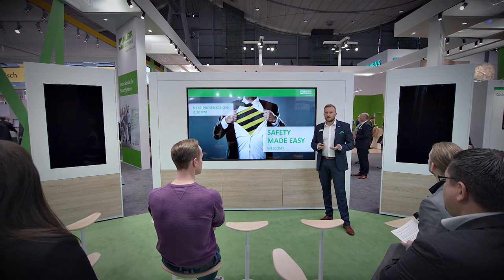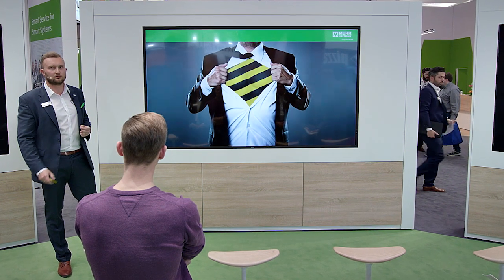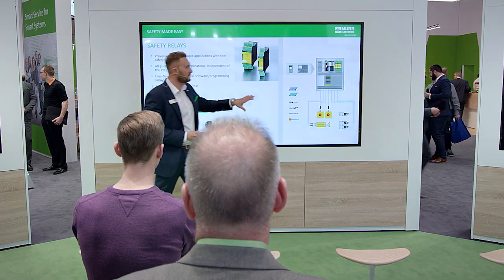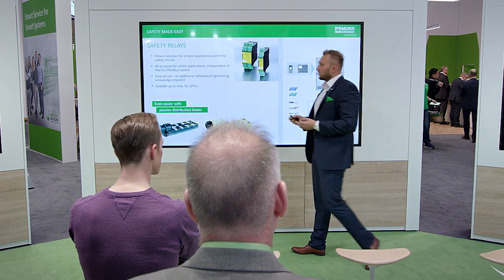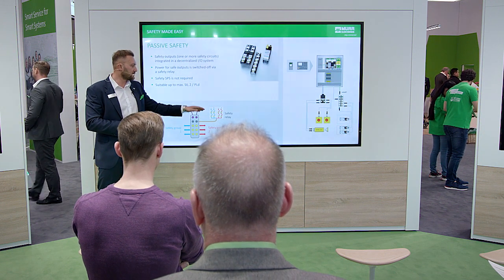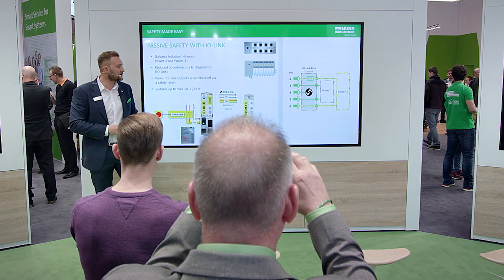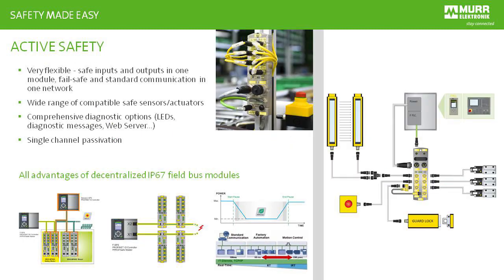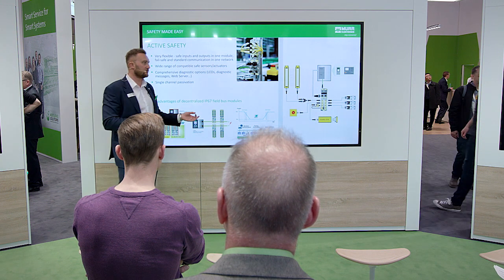Presentation "Safety made easy" - Hanover Trade Show 2019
Designing a safety system in a machine or system often requires a second control unit. It is used to connect the safety sensors to the control system and reliably shut down the actuators independently from all other devices.

By switching from passive to active safety technology, you can integrate safety components into the standard system wiring. Now, all machine or system functions are integrated into one automation concept! Setup becomes much easier thanks to the reduced wiring effort.

In this presentation Murrelektronik's Safety Expert presents cost-effective solutions that let you gradually switch over to future-focused, active safety technology.